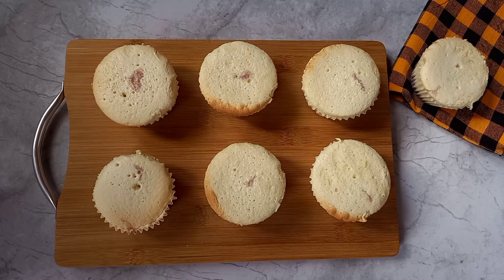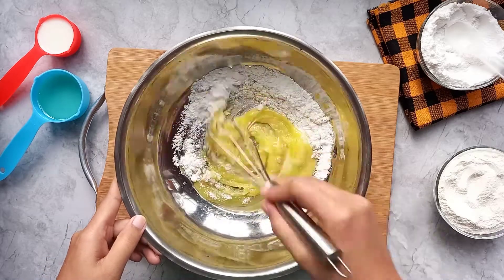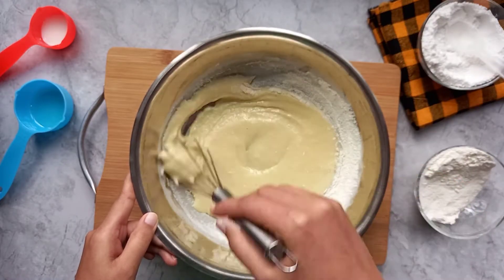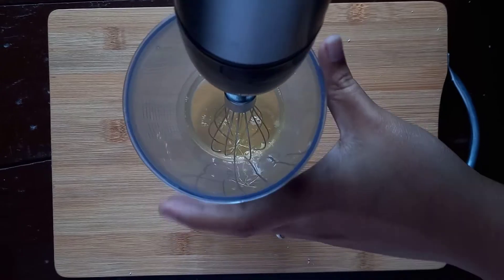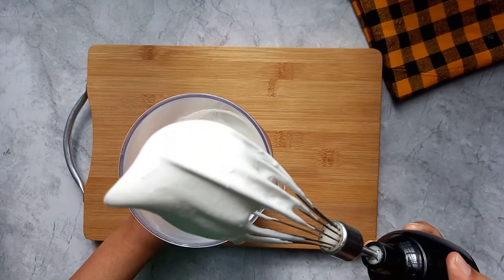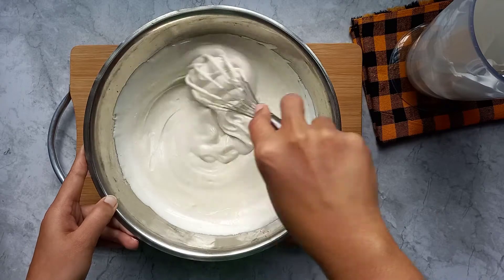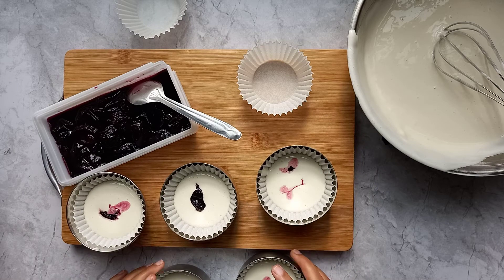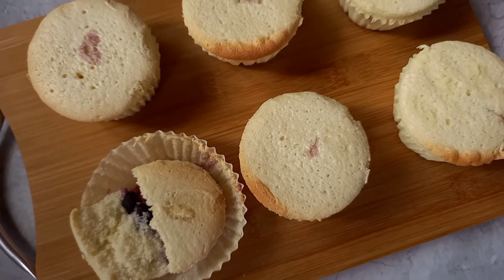Vanilla Cupcakes Recipe | Best Vanilla Cupcakes | Vanilla Cupcake With Black Grapes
Vanilla cupcake | black grape cupcake | Vanilla muffins | Cotton sponge cake | How to make cupcake | Without oven cake recipe | Vanilla muffin with black grapes | Soft and moist cupcake

You can also make this same recipe in the oven at 180 degrees for 25 to 30 minutes. In this cupcake, you can also use fresh grapes or grape compote. It gives a nice tangy flavor to the cupcake.
Stay safe and keep cooking...